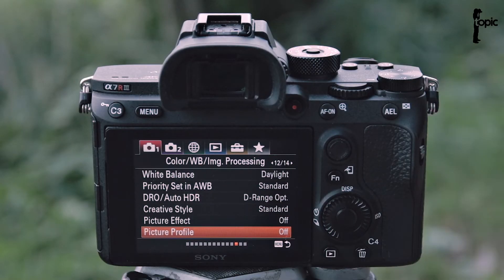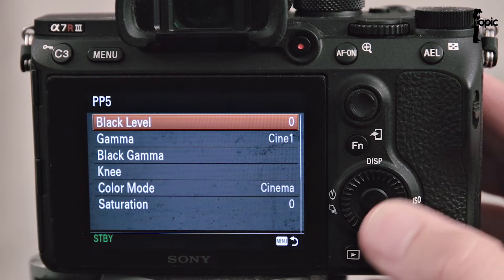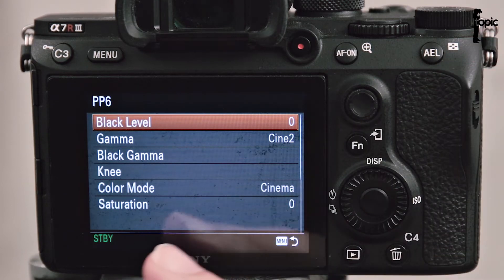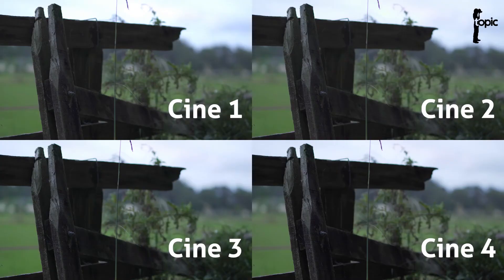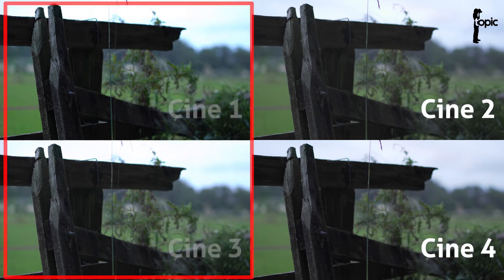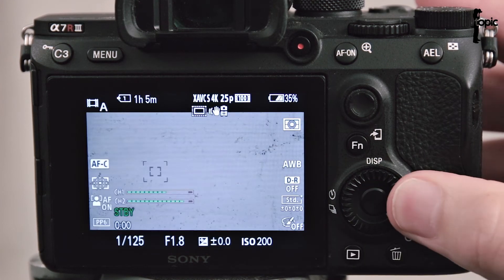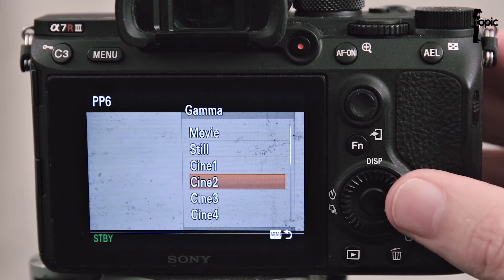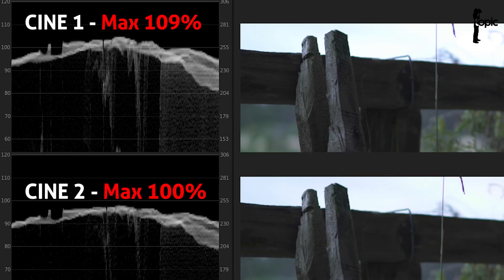Cine gamma Curves - What do they do? - Using Sony Picture Profiles - Part 2/4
Struggling to understand when or how to use the 10 picture profiles on your Sony A7 series camera?

Trying to get more dynamic range in your videos to make editing and grading easier?

In this video we will walk you through the basics of of using PP5 and PP6 and explain what Cine 1, Cine 2, Cine 3 and Cine 4 Gamma curves do and how to use them to get more out of your videos.

Please see Sony's online guide about Picture Profiles for more technical information about the modes and settings: